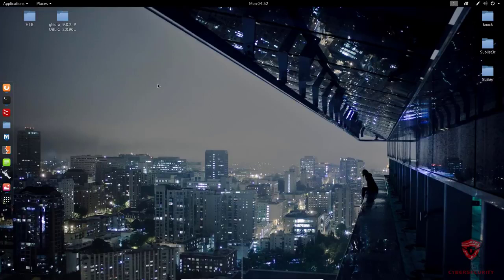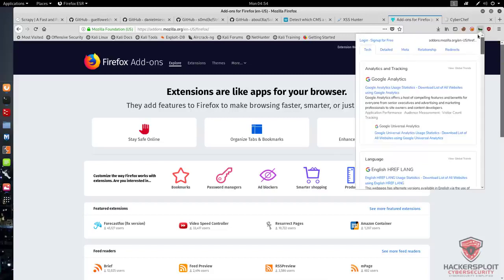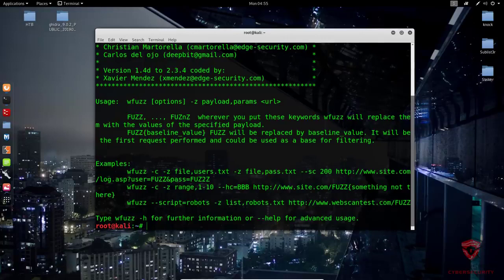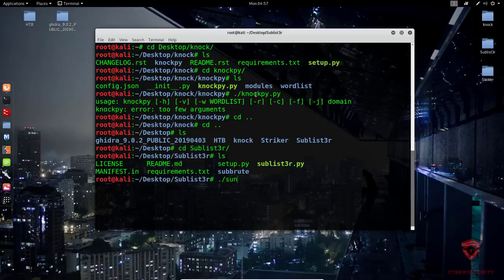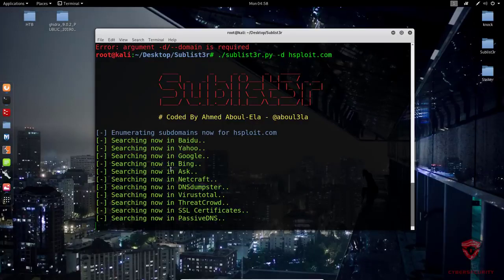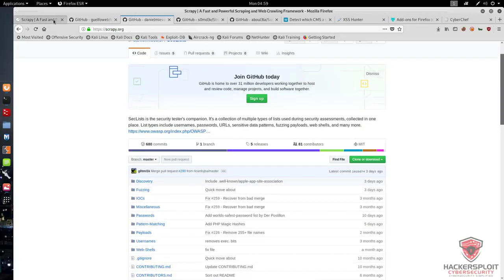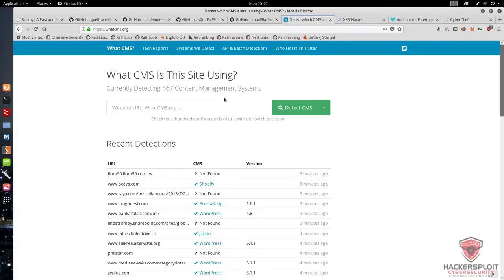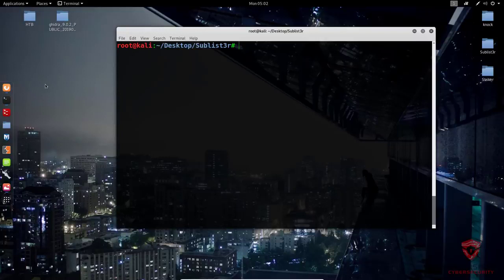Hacking Website Exploit With Kali Linux 2019 BugBounty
Stricker Kali
Website Hacks
vulnerabilities finder
BugBounty Program

This is for Education Purposes only .
Use It Carefully,,,